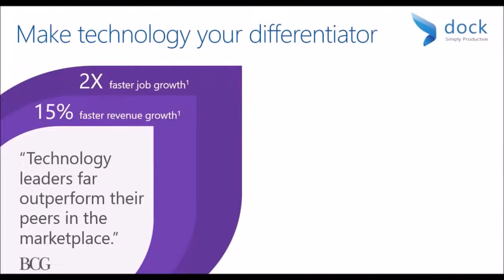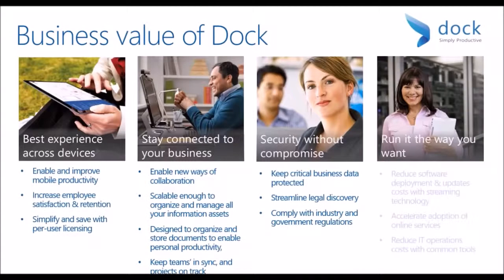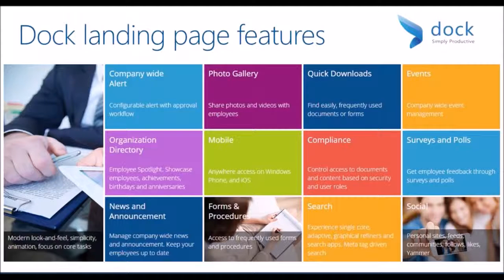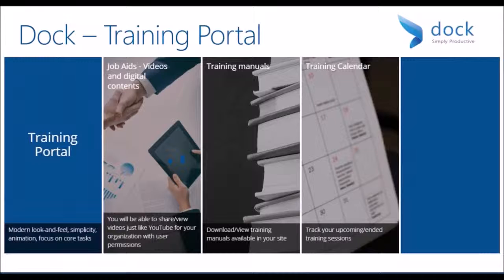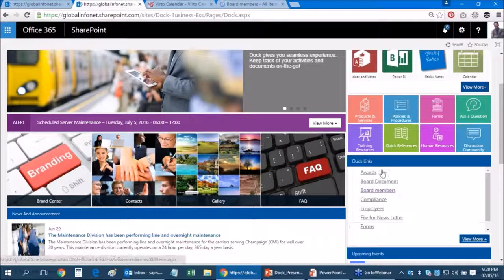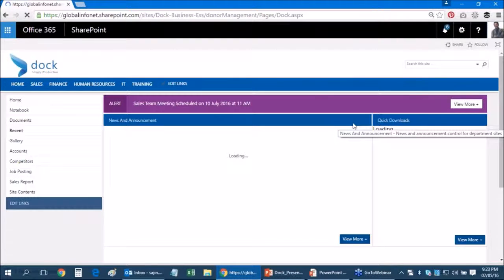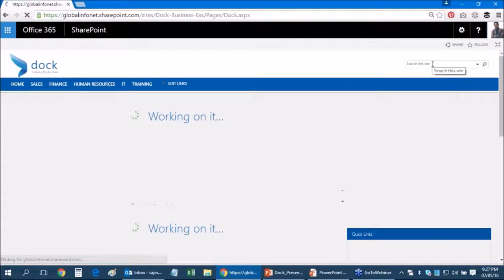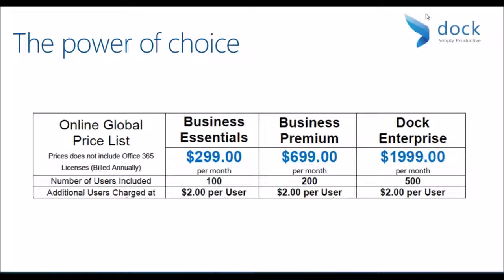Webinar - Extend the Value of your Organization using Dock Portal - 07.05.2016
You're invited to a 40 minute webinar - "Extend the Value of your Organization using Dock Intranet Portal!" presented by our Digital Marketing Head, Sajin Sahadevan (Microsoft Certified Technology Specialist)

We hope you can join us at 11:00 am EDT  on Tuesday, 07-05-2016.

During this 40 minute session, we'll cover:

* How our recent Non-Profit Client saved its resource hours after implementing Dock?

* Departmental Portals - HR, Finance, IT, Training and Custom Portals.

* More ways to engage employees on Dock Intranet Portal powered by Office 365 and SharePoint Online.

Can't make it? No problem. Register anyway and we will follow up with a copy of the recording.

Extend the Value of your Organization using Dock SharePoint Portal! - presented by Sajin Sahadevan, Digital Marketing Head. This 40 minute session shows how Dock Intranet Portal supported its recent Non-Profit Client's resource hours as well as more ways to engage employees on Dock Intranet Portal powered by Office 365 and SharePoint Online!